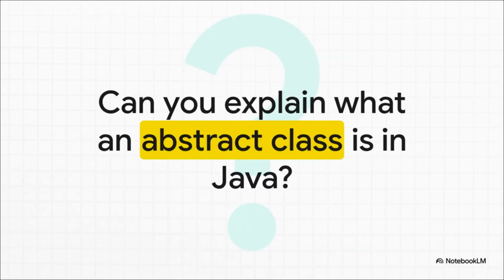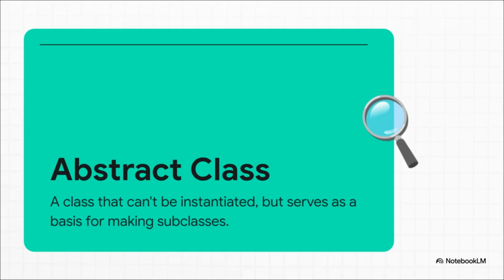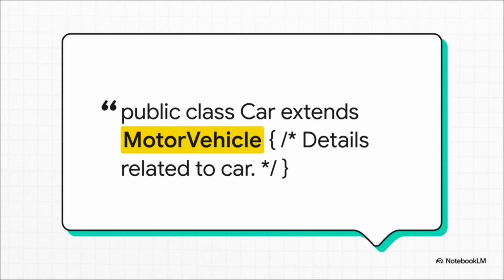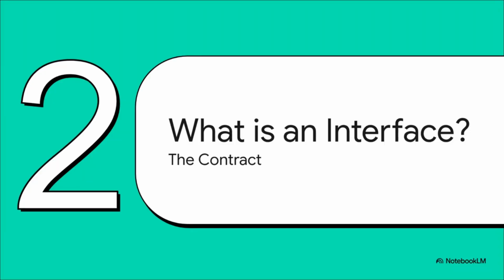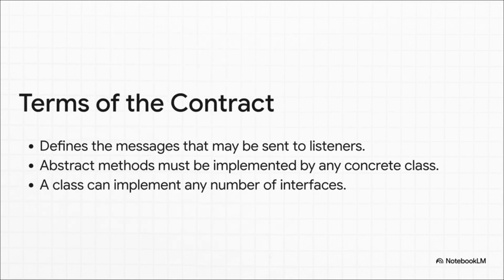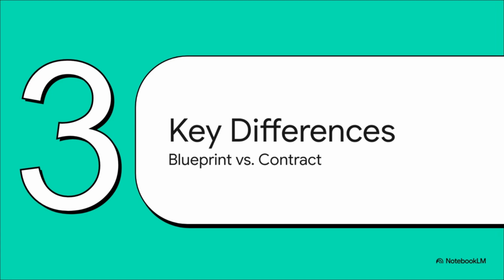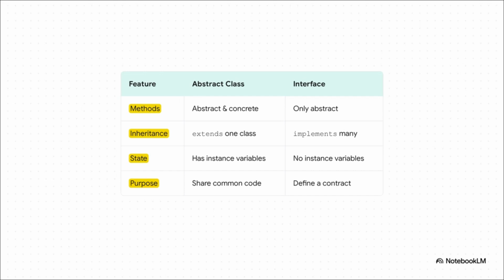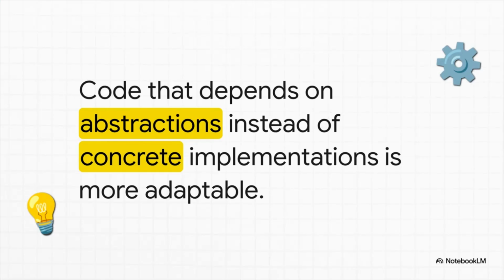Abstract Class vs Interface in Java | Clear Comparison & Interview Tips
🚀 Abstract Classes vs Interfaces — which one should you use in Java?

In this video, we’ll break down the key differences between abstract classes and interfaces, two essential OOP concepts that every Java programmer must know. You’ll learn:

* What abstract classes and interfaces are
* The blueprint vs. contract analogy
* Inheritance rules and implementation details
* How polymorphism works with both
* When to use abstract classes vs interfaces in real projects
* Why this question is a favorite in technical interviews

✨ Whether you’re preparing for Java interviews or sharpening your programming fundamentals, this guide will make the comparison crystal clear with practical examples and tips.

🔑 Topics Covered:
✅ What is an abstract class in Java?
✅ What is an interface in Java?
✅ Key differences explained (syntax & usage)
✅ Real-world analogies: Blueprint vs Contract
✅ Multiple inheritance with interfaces
✅ When to use abstract class vs interface
✅ Interview tips & common trick questions

💡 Perfect for students, beginners, and job seekers looking to strengthen their Java and OOP knowledge.